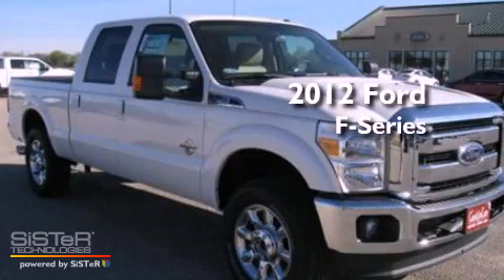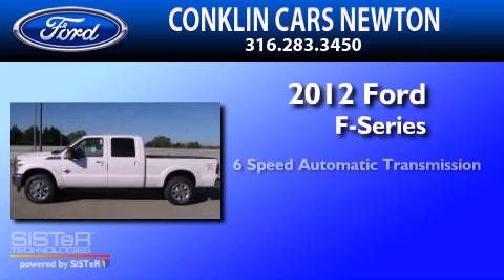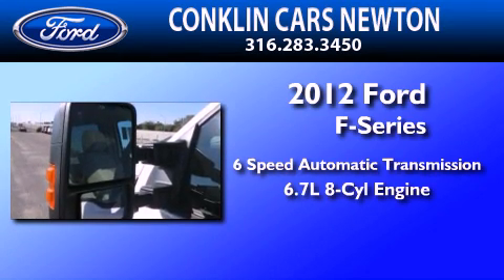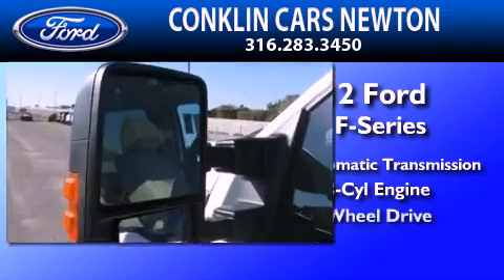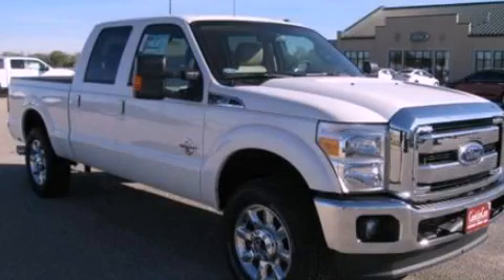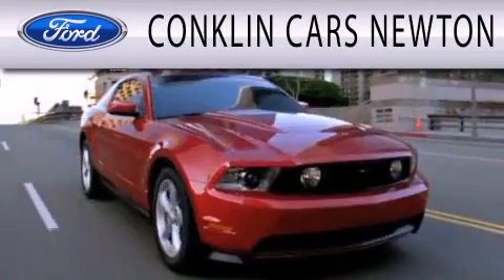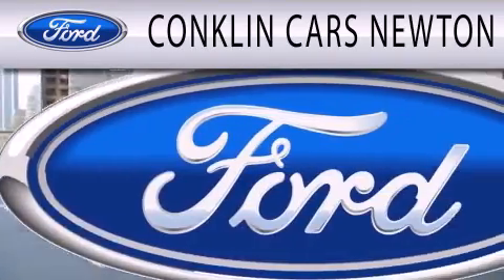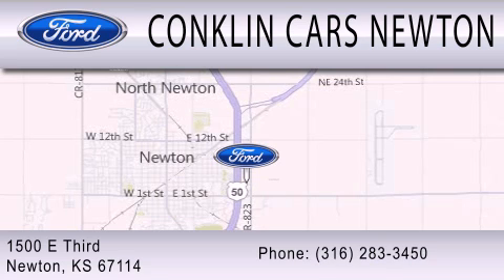2012 FORD F-250 KS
Year : 2012
 Make : FORD
 Model : F-250
 Engine : 6.7L V8
 Trans . : AUTO 6SPD
 Exterior : PLATINUM WHITE
 Miles : 2

 Stock : NF3917